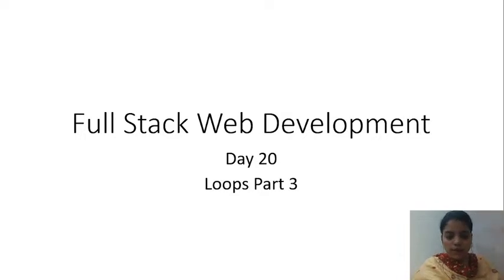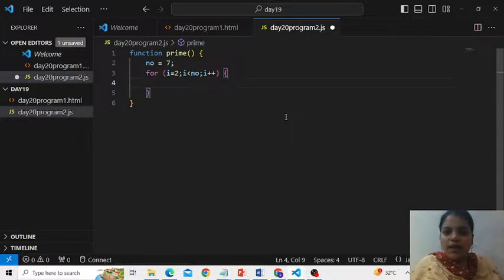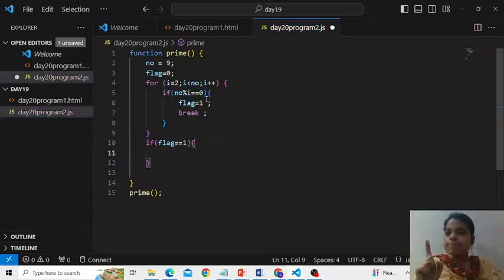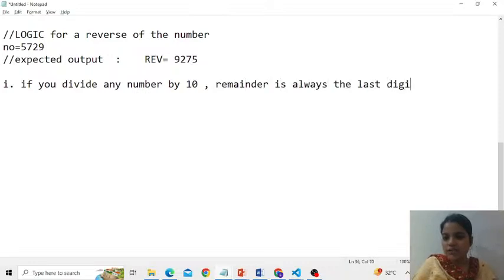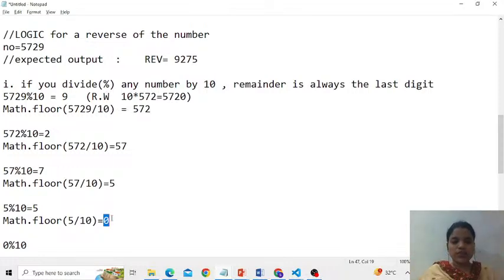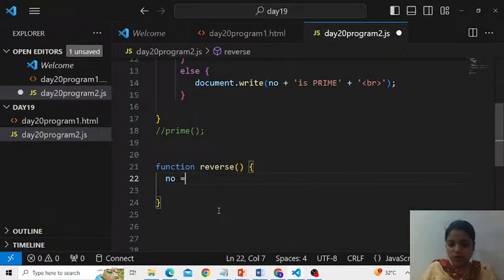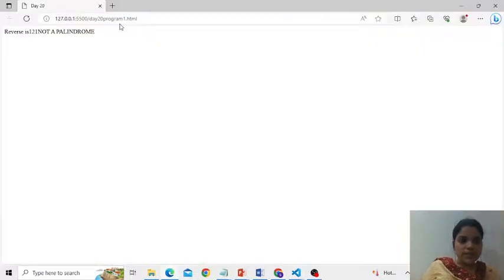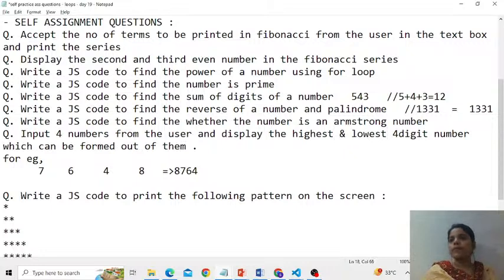Full Stack Web Development-Day20 -Loops in JavaScript Part III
The session includes the following in javasript
for loops in JS with examples
while loops in JS with examples
examples of programs like , number is prime or not , a number is an armstrong number or not , generating a fibonacci series